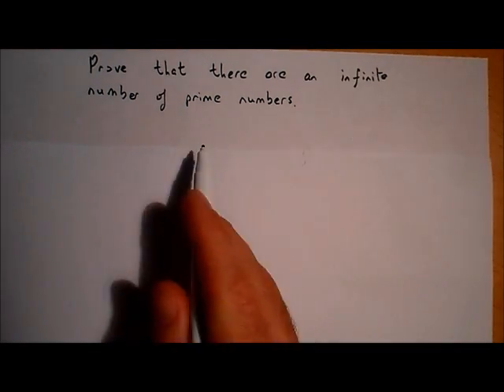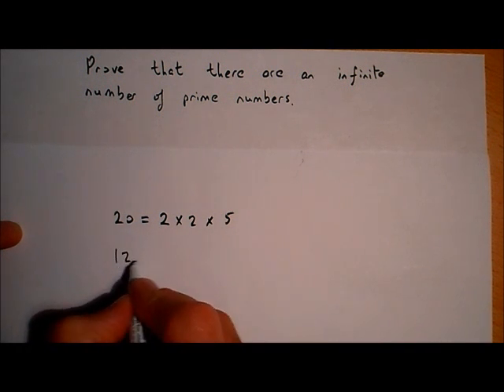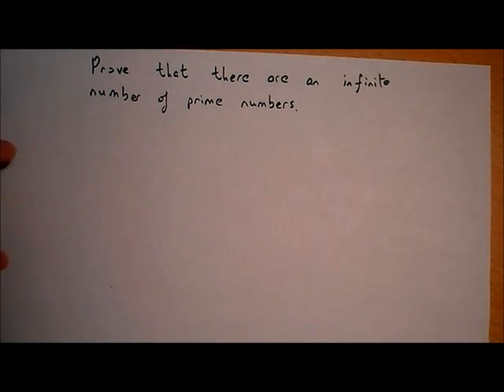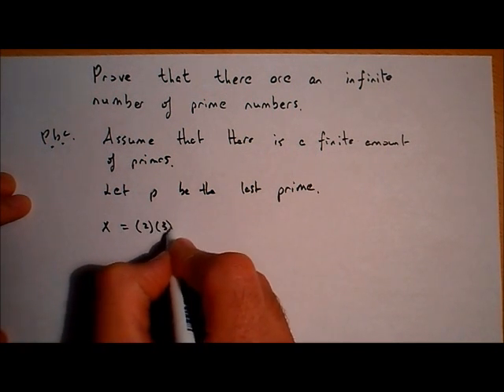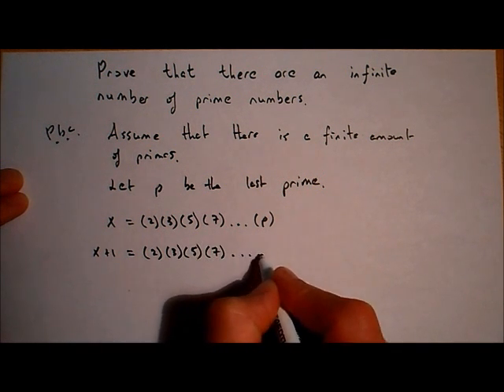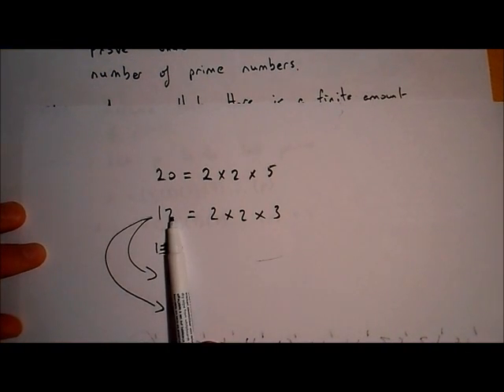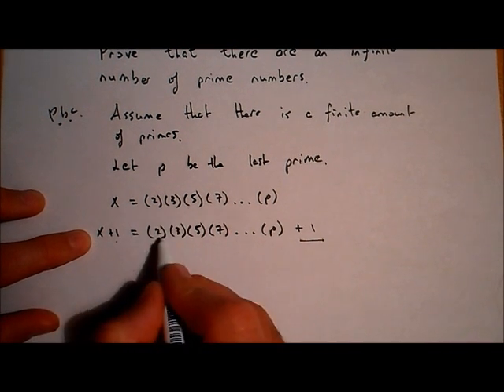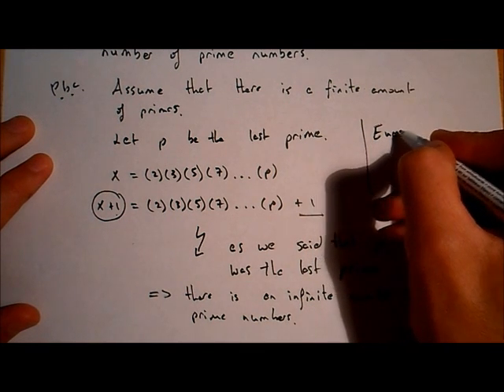Euclid's Proof that there an Infinite Number of Prime Numbers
Euclid's proof that there is an infinite number of prime numbers.